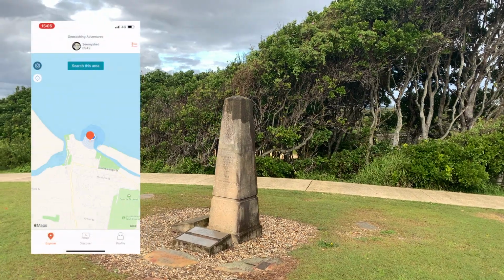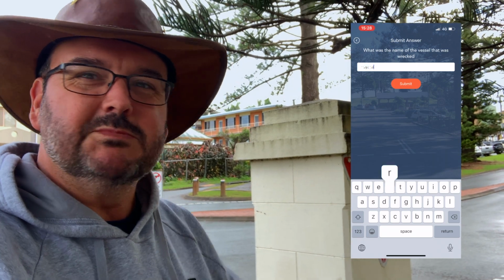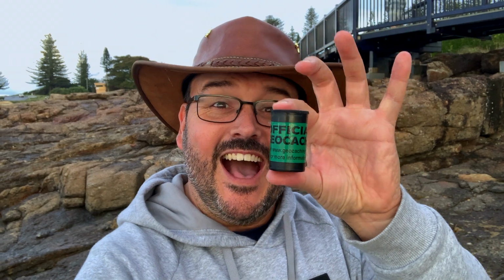Geocaching 101 - NEW Adventure Lab GEOCACHE (GCNW)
In this episode, I complete an Adventure Lab series. Adventure Labs is a seperate app to Geocaching. However the numbers add to your overall find count. They are very similar to Virtual Geocaches, only they are normally in a series. If you haven't downloaded the Adventure Lab app, what are you waiting for. It's free, and you use your Geocaching account to log in.

Feel free to follow to find out more on What is Geocaching? & Geocaching near me. I chat all things relating to the Geocaching app, geocaching.com , the Geocaching Map, Geocache containers. I let you know the Geocaching definition. I'll bring up all the different Geocaching Merit Badges, and touch on the Geocaching toolbox.

Geocaching is also known as a Geocache or Cache it can also be called Caching or just plain old

* All music and sounds by Epidemic

Geocaching Merch that Seemyshell has/loves :
* BOOKS
201 Geocaches to find before you die 2 - Amazon
201 Geocaches to find before you die 1 - Amazon
Hide and Seek - Amazon
An Idiots Guide to Geocaching - Amazon
Beginners Guide - Amazon
Geocaching Challenges - Amazon
How to Puzzle Cache - Amazon
Sophia finds a Geocache - Amazon

* Geocaching Containers
Geocaching Starter Kit - Amazon
Preform Tubes - Amazon
Bison Tubes - Amazon
Fake Rock - Amazon
Plastic Ammo Can - Amazon
Write in the Rain Logbook - Amazon

* Vlogging Products Seemyshell uses and loves (2020)
DJI Osmo3 Smartphone Gimbal - Amazon
Zoom H1 portable recorder - Amazon
Rode Shotgun Microphone Smartphone - Amazon
Yamaha MG10XU mixer - Amazon